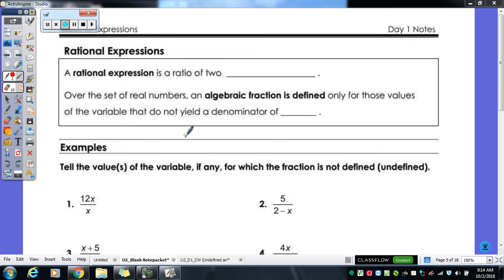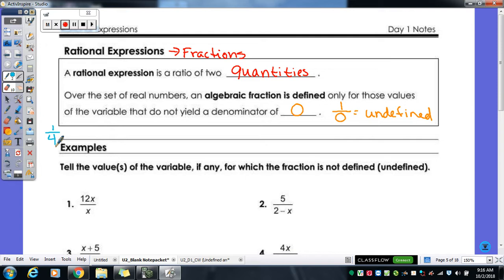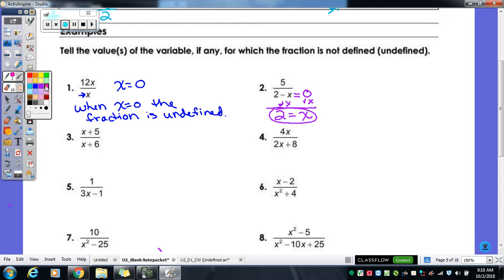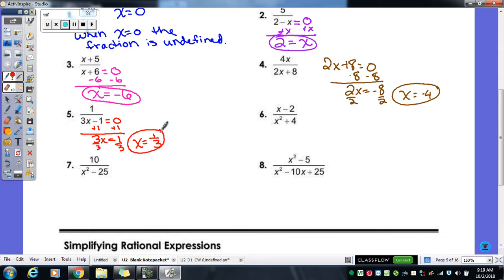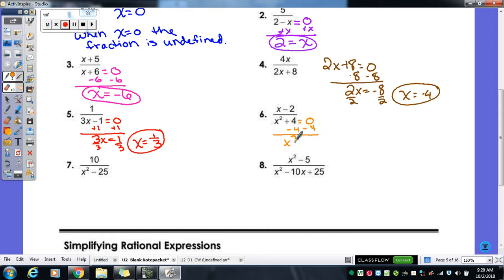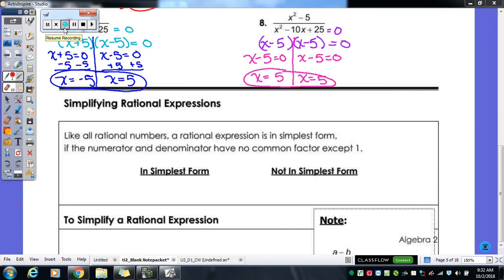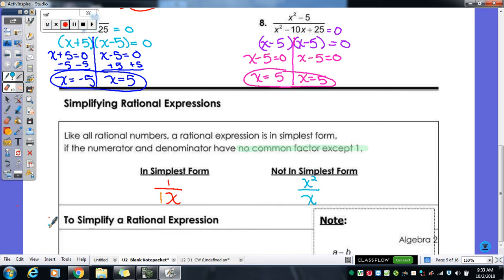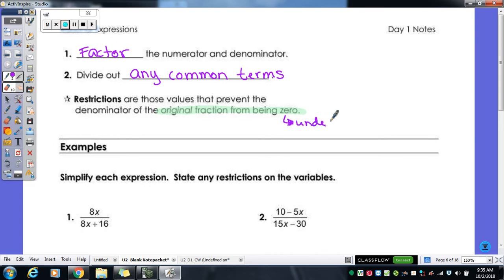Unit 1 | Day 3 Lesson Part 1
Simplifying rational expressions and determining restrictions